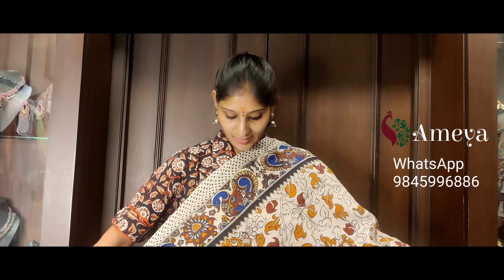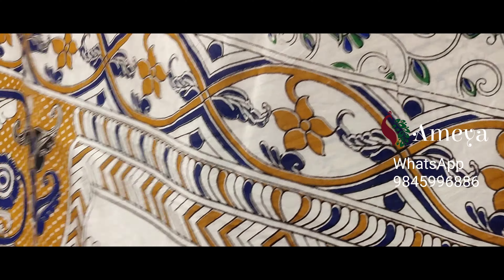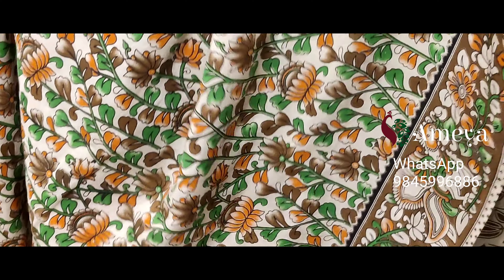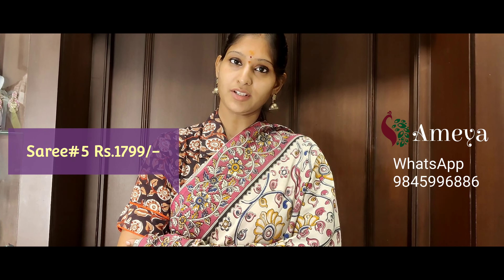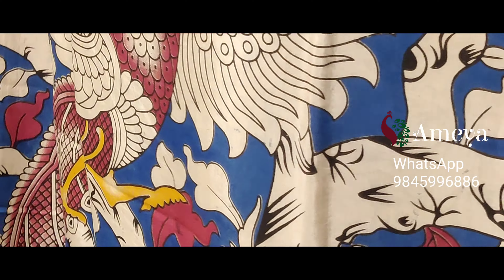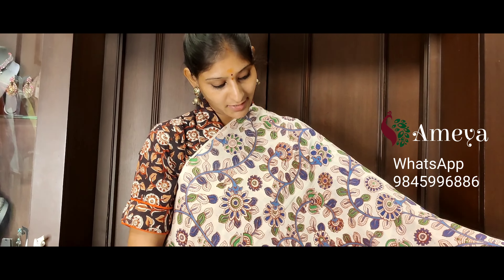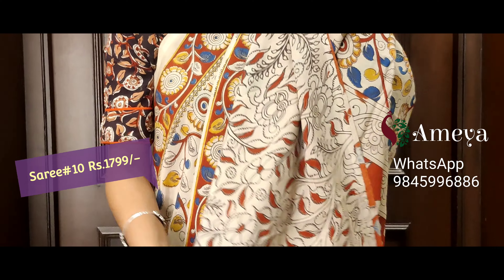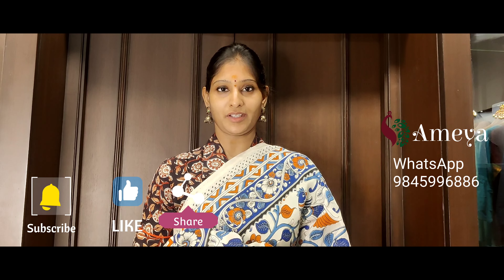KALAMKARI SILK SAREES 16th JUN'22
Kalamkari Silk Cotton Sarees

Pretty Kalamkari Silk Cotton printed Sarees featured in this video.

These are nice Kalamkari Printed sarees on a silk cotton fabric. The fabric is a nice smooth fabric. It falls nicely and is a dream to drape. These sarees don't need to be starched.

We sell these sarees all though the year. They are never out of date and always in season:))

Ping us on 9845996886 to order these sarees online or for more information about our products.